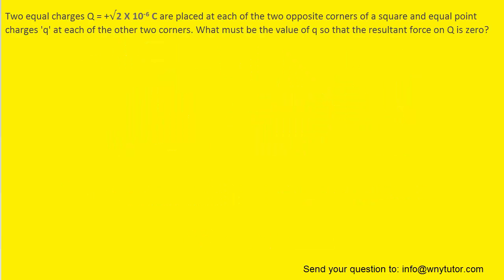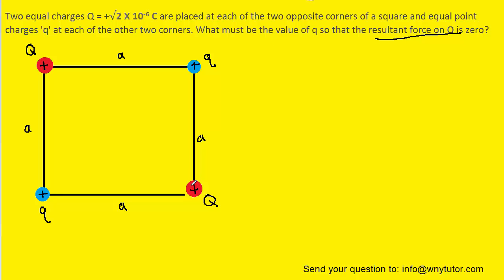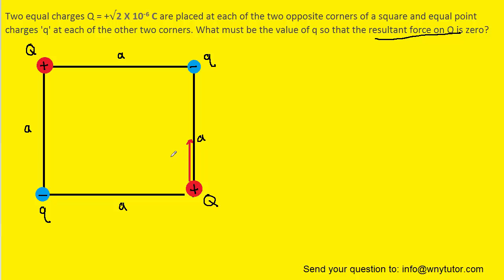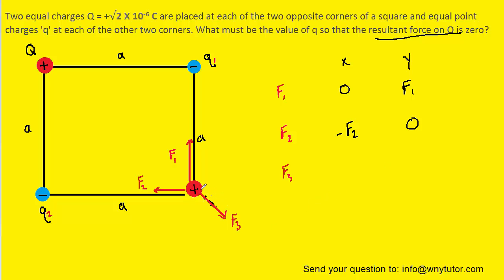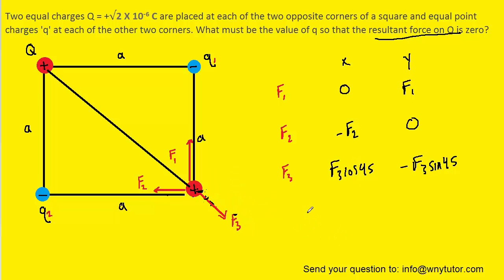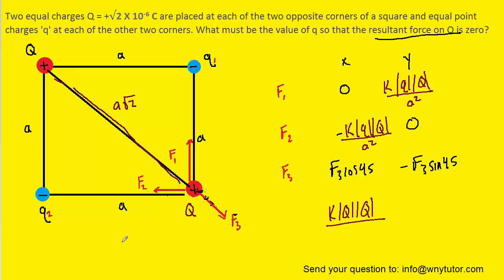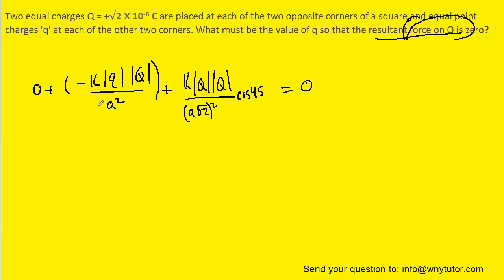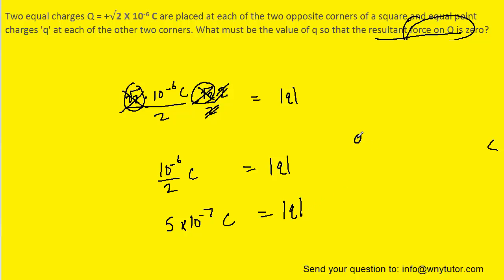Two equal charges are placed at each of the two opposite corners of a square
Two equal charges Q = +√2 X 10^-6 C are placed at each of the two opposite corners of a square and equal point charges 'q' at each of the other two corners. What must be the value of q so that the resultant force on Q is zero?